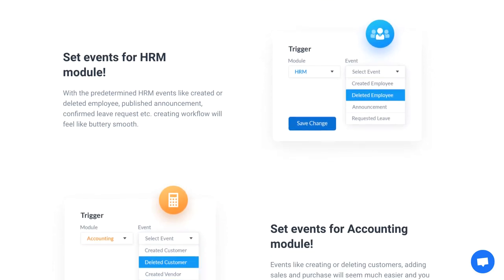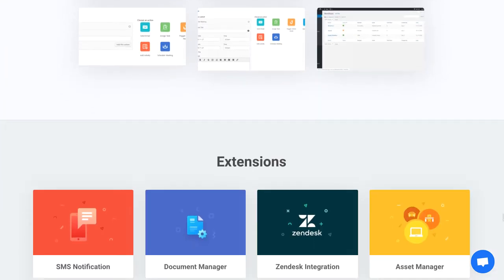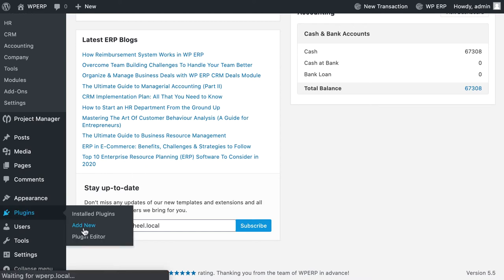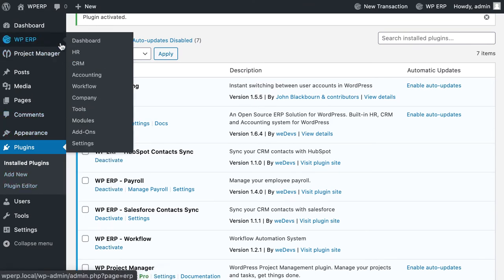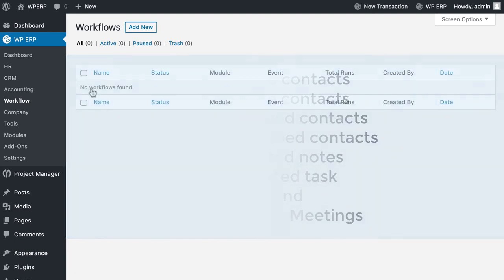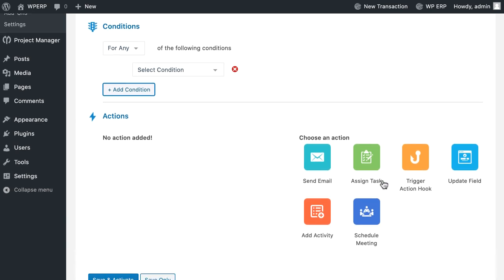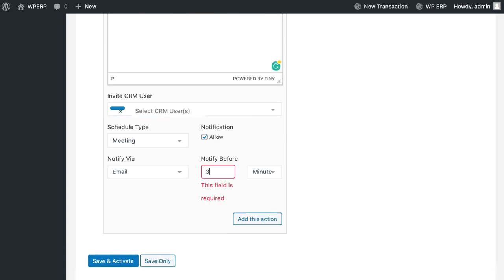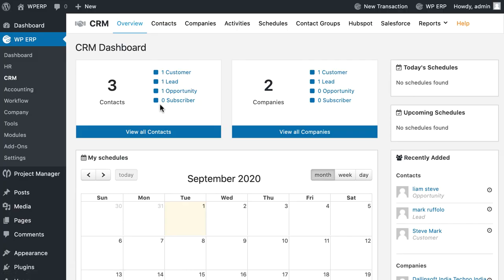How to Configure Workflow module in WordPress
WPERP is the number 1 enterprise resource planning solution in WordPress ecosystem. It provides three core modules- CRM, HRM, and accounting.
CRM provides lots of features and extensions to make your experience better. Workflow module is one of them.

Here we described how easily you can use the Workflow module of WPERP CRM in your WordPress site.